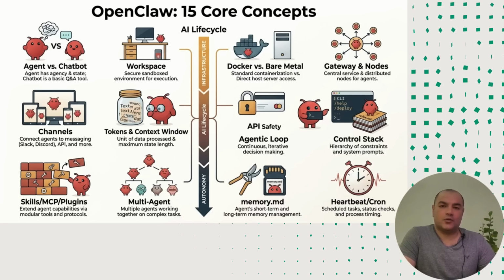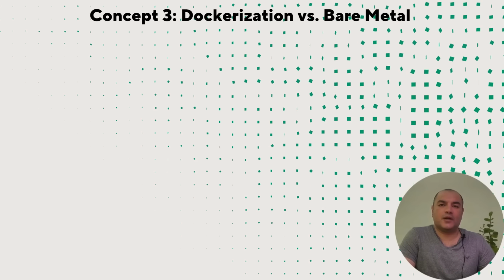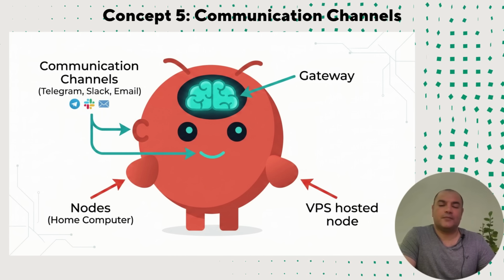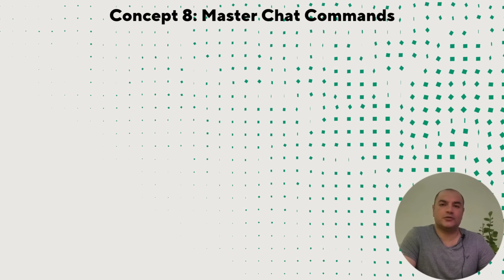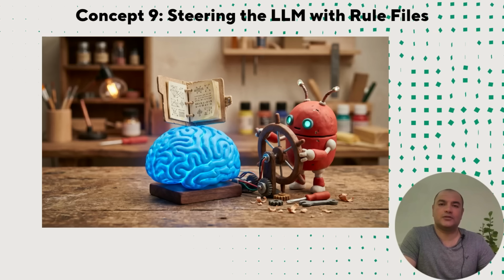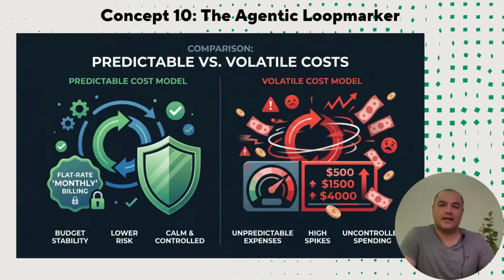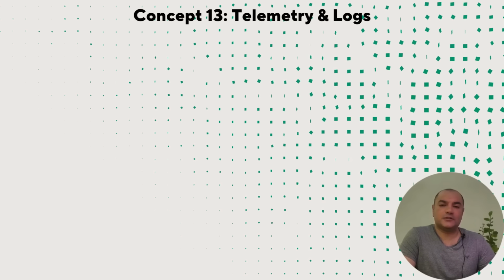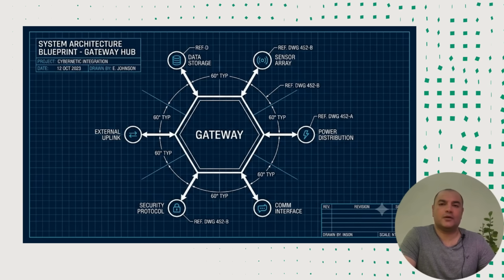15 Core AI Agent Concepts Explained (OpenClaw and Hermes)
Free sign-up — join today and get access to all the supporting documents, guides, and resources for this video in our Skool community.

0:00 Introduction – What is an Ai Agent?
0:55 Let's Get Started
1:00 Section 1: The Infrastructure – Where Does It Live?
1:04 Concept 1 – Agent vs Chatbot
1:35 Concept 2 – The Workspace
1:51 Concept 3 – Dockerization vs Bare Metal
3:00 Concept 4 – Gateway & Nodes
3:31 Concept 5 – Communication Channels
3:56 Section 2: The Fuel – How Does It Pay to Think?
4:03 Concept 6 – Tokens & Context Window
4:38 Concept 7 – API Keys vs Flat Fee Subscriptions
5:35 Concept 8 – Chat Commands
6:25 Section 3: The Brain – How Does the AI Know You?
6:34 Concept 9 – The Control Stack (Rule Files)
7:39 Soul.md – Personality
7:48 User.md – Identity Layer
7:56 Agents.md – Operating Manual
8:03 Tools.md – Permission Slip
8:30 Section 4: Action & Execution – Doing the Work
8:38 Concept 10 – The Agentic Loop
9:26 Concept 11 – Skills, MCP Servers & Plugins
10:12 Concept 12 – Multi-Agent & Sub-Agents
10:49 Concept 13 – Telemetry & Logs
11:22 Section 5: Proactive Autonomy – Thinking Ahead
11:31 Concept 14 – Memory
11:53 Concept 15 – Heartbeats vs Cron Jobs
12:26 Recap & Closing
12:57 School Community & Free Trial